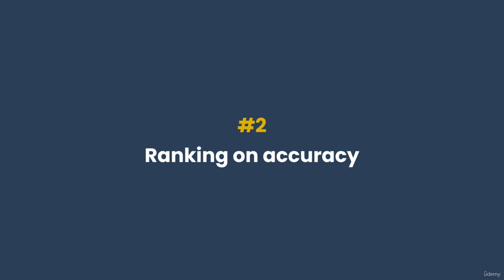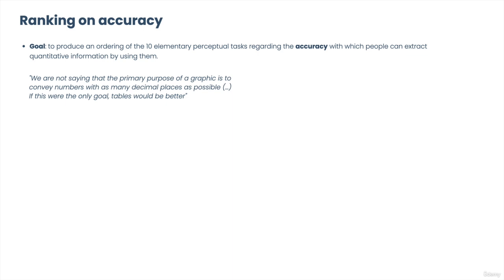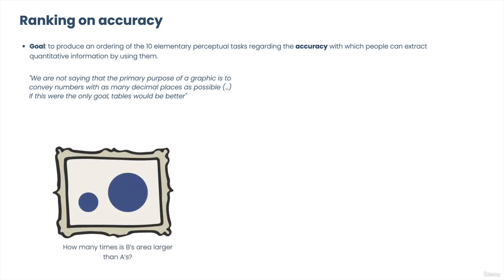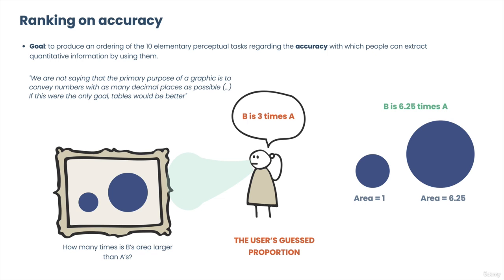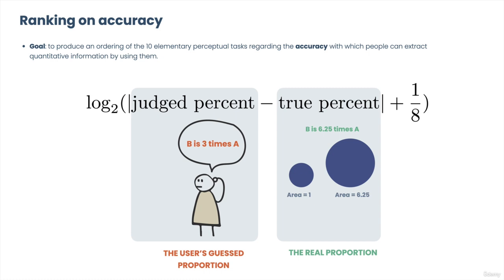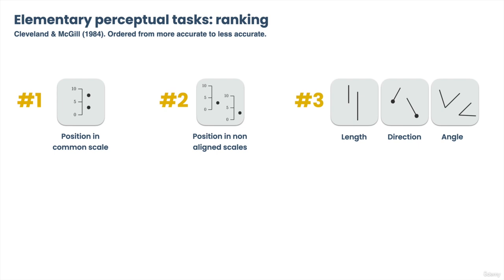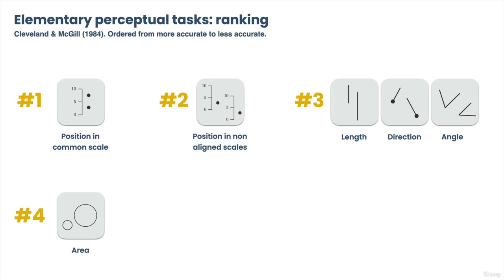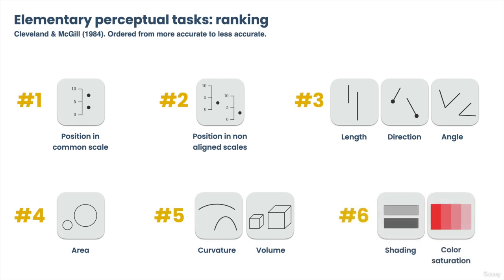7 The Ranking of the Elementary Perceptual Tasks